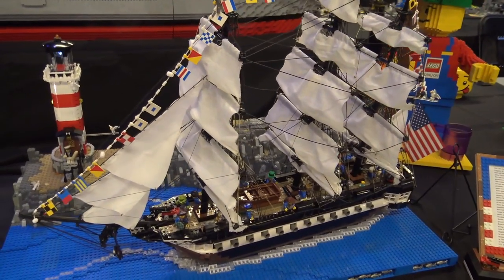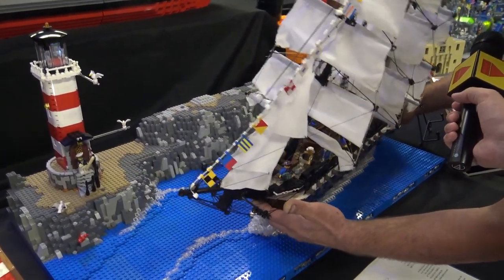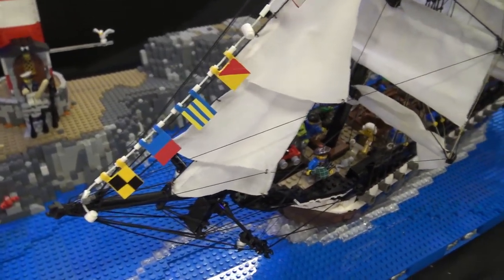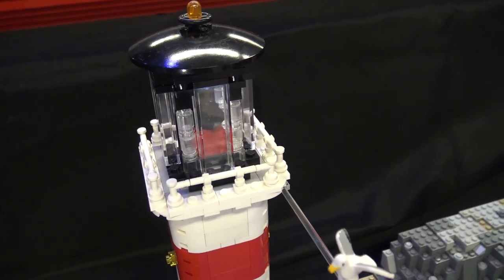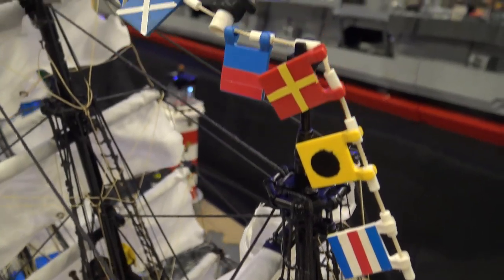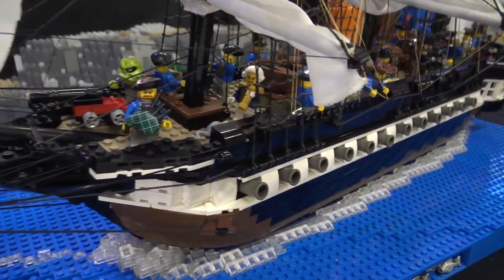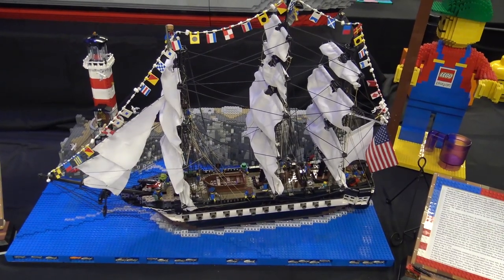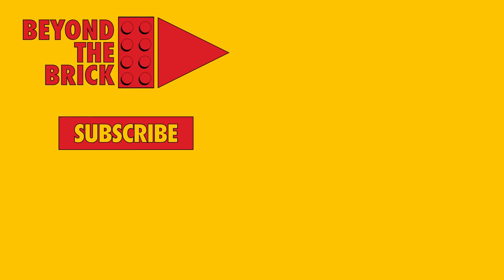LEGO USS Constitution Old Ironsides War Ship | Brick Fiesta 2019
Beyond the Brick's Joshua Hanlon talks with Nathaen Koski about his LEGO USS Constitution ship at Brick Fiesta 2019.